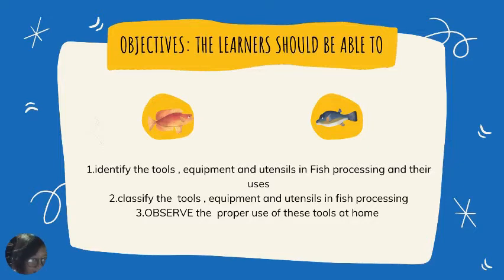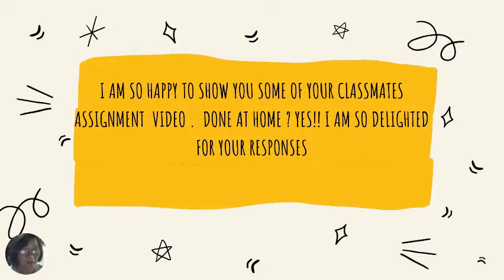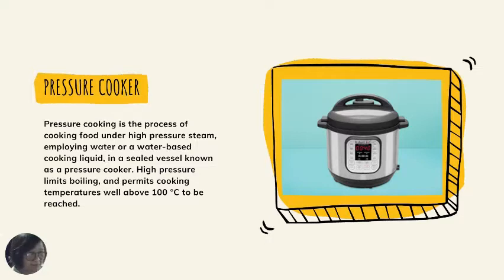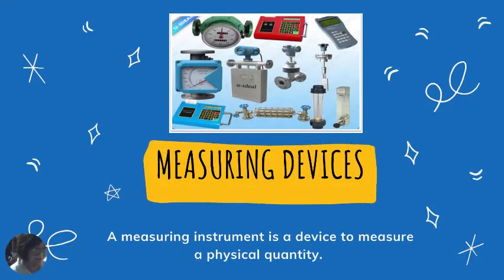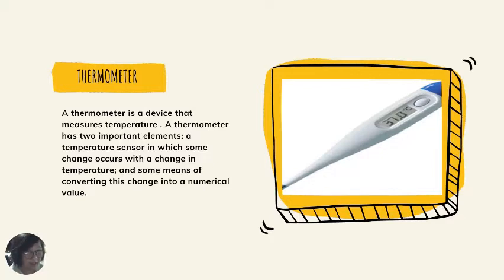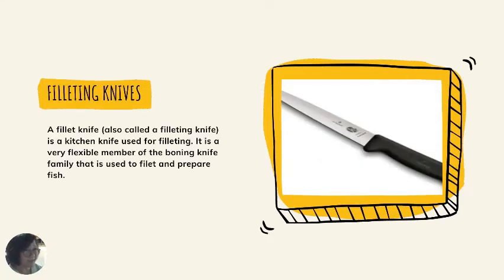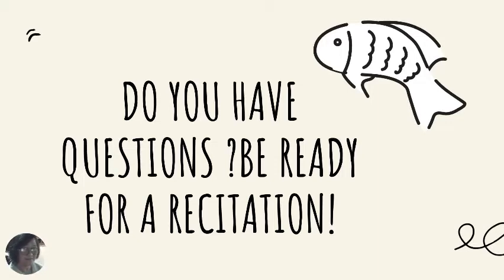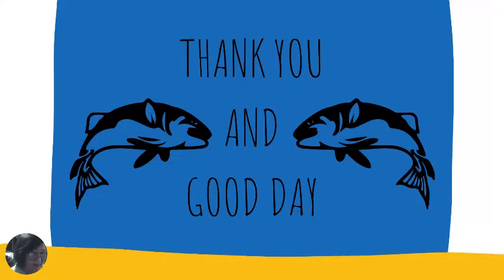TLE LESSON 2 - TOOLS, UTENSILS, AND EQUIPMENTS USED IN FISH PROCESSING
Tools, Utensils, and Equipment used in Fish Processing
TLE_AFFP9-12UT-Oa-1